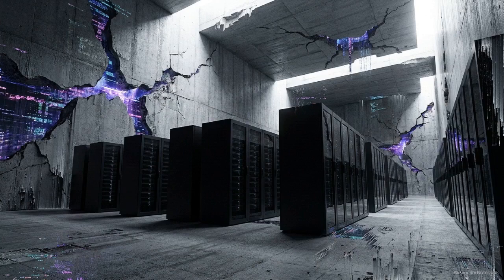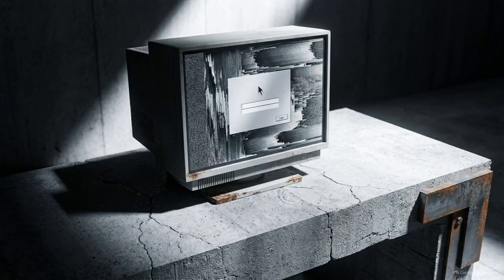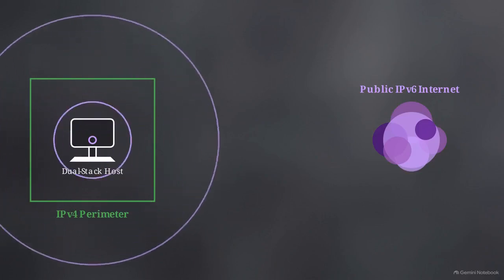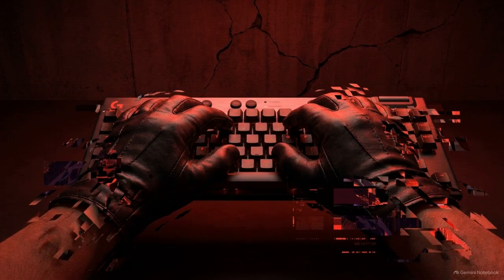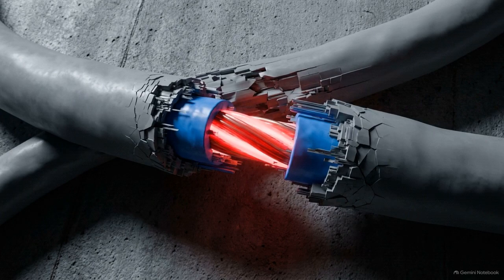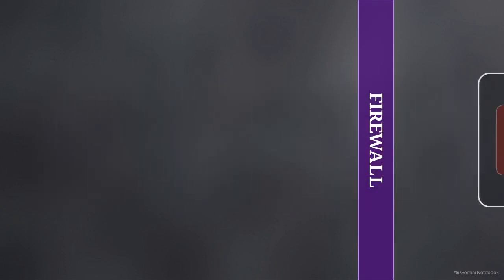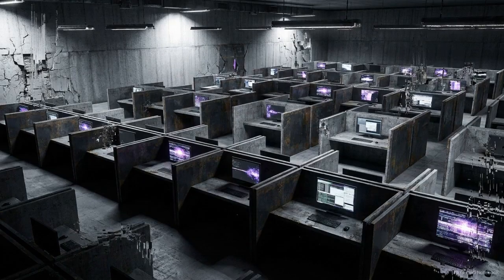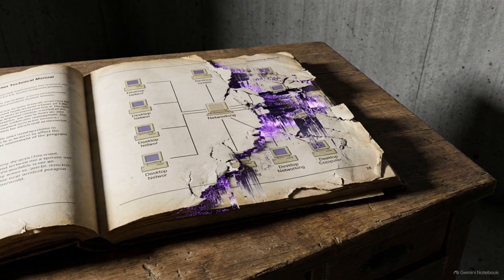Extra Content: The Silent Killer: IPv6 Transition Vulnerabilities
Master enterprise network security by addressing critical gaps in firewall management and protocol transitions. Learn to identify vulnerabilities in your infrastructure before a breach occurs.

This breakdown focuses on the practical realities of managing enterprise network security during the shift from IPv4 to IPv6. We analyze the common failure points in existing intrusion detection systems and how misconfigured firewalls create entry points for attackers. Whether you are managing legacy systems or planning a network upgrade, understanding these traffic filtering challenges is essential for maintaining a secure environment.

We also examine the visual indicators of a compromised system, such as physical network damage and system alerts, to help you recognize signs of an ongoing intrusion. By reviewing these specific network traffic monitoring techniques, you will gain a clearer understanding of how to harden your defenses against modern threats that exploit protocol vulnerabilities during an IPv6 migration. Implementing these strategies helps ensure your security posture remains robust.

VOLLC Virtualization Options LLC - A Colorado-based Research, Education, and Advisory Organization